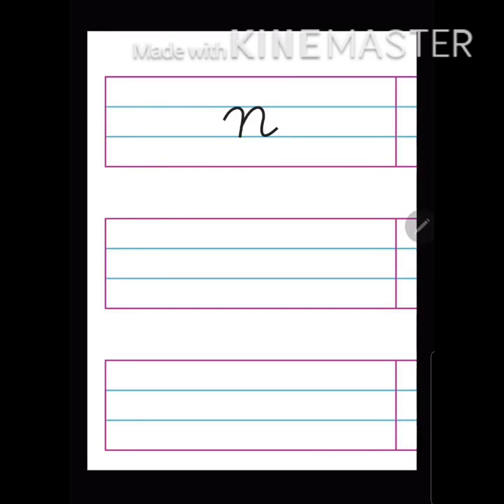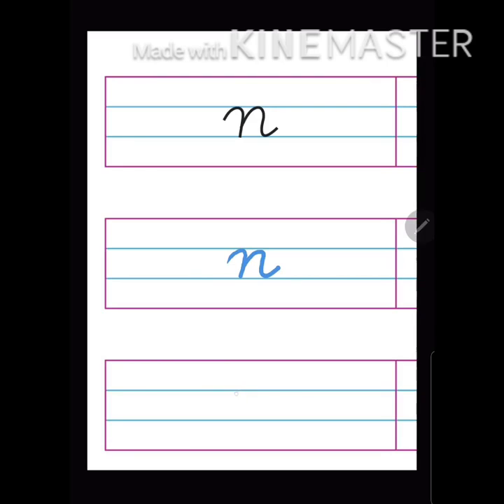PRE PRIMARY ENGLISH - Cursive letter n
Preschool early training to pronounce phonic sound and write small cursive letter – n- in step by step manner, one stroke at a time, with verbal instructions and related vocabulary.